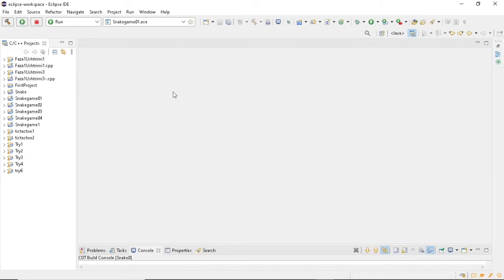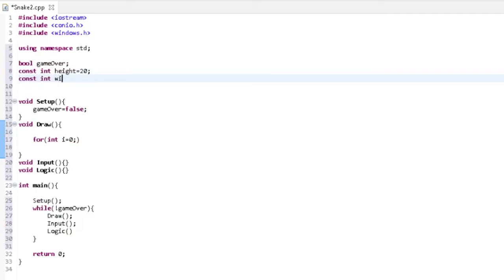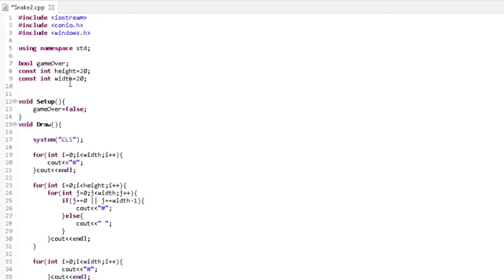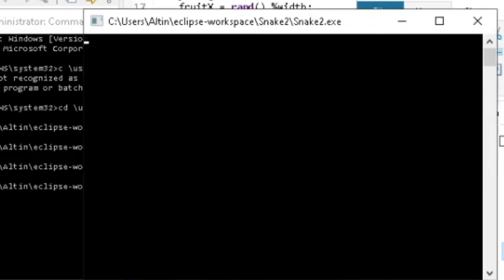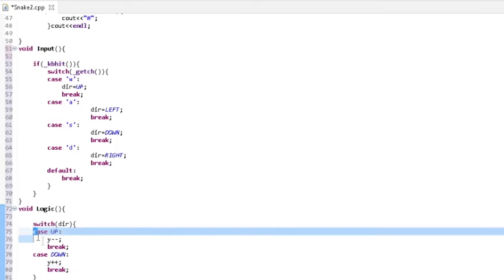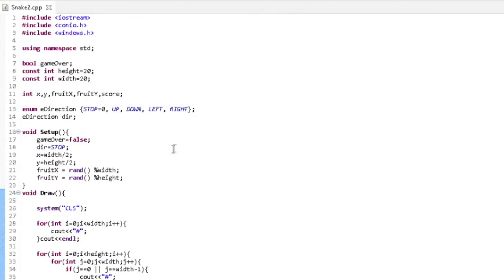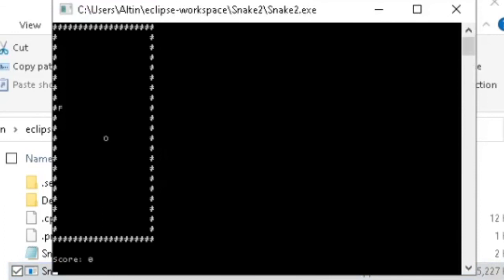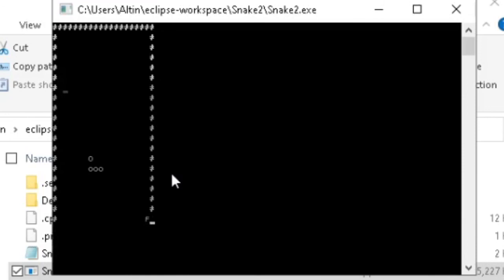Snake Game in C++ in 20 minutes (Tutorial)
Today I built a simple snake game in C++ programing language around 20 minutes.